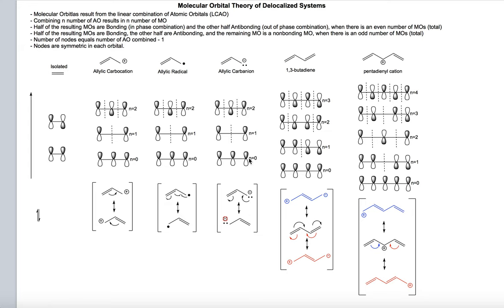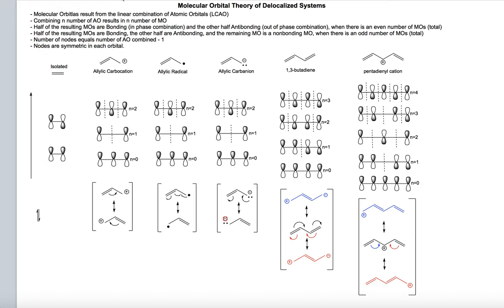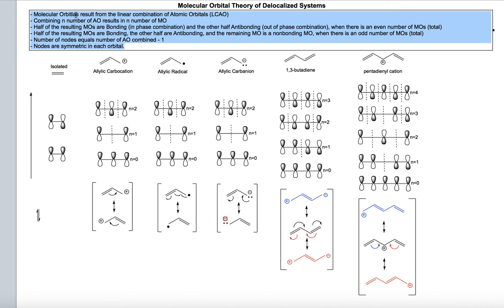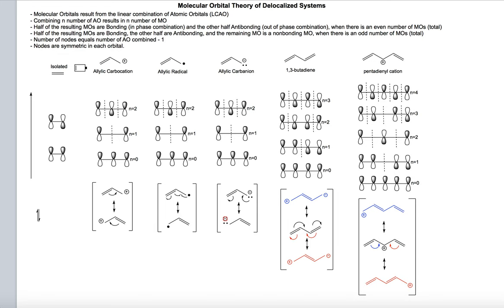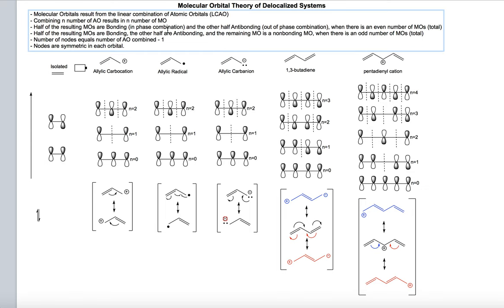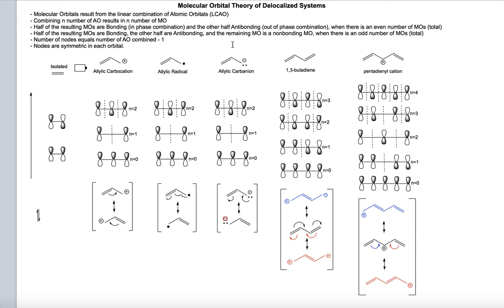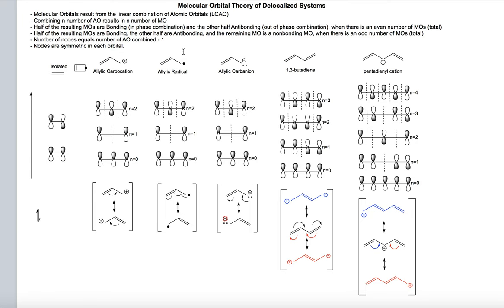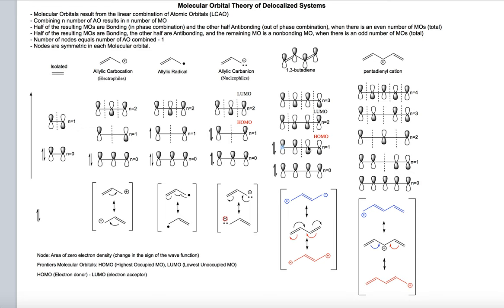Molecular Orbital Theory of Delocalized Systems: Frontiers Molecular Orbitals (HOMO and LUMO)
This video explains the fundamental concepts of MOT, applied to delocalized systems. It also covers the theory of Frontiers Molecular Orbitals and how to use it when analyzing reactions in organic chemistry. In addition, it presents several examples of MOT of delocalized systems, and compares the results obtained for each of them with that of resonance theory.